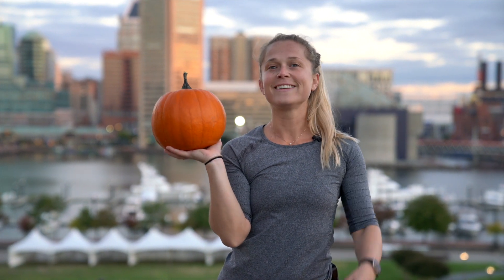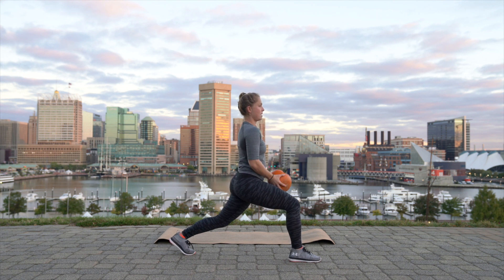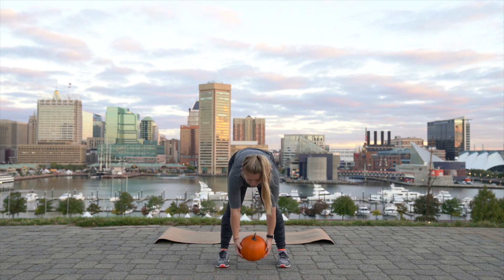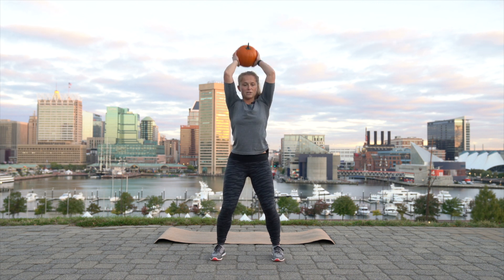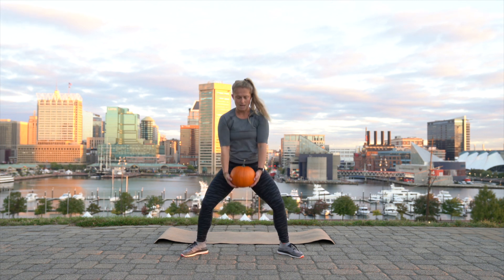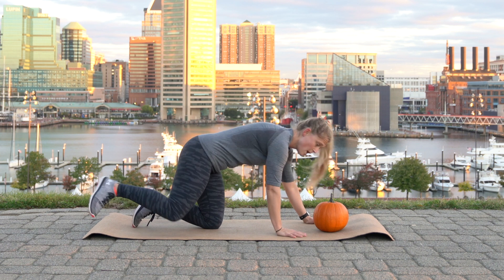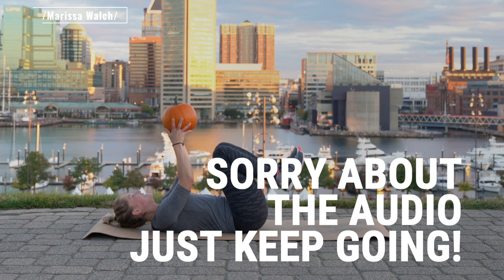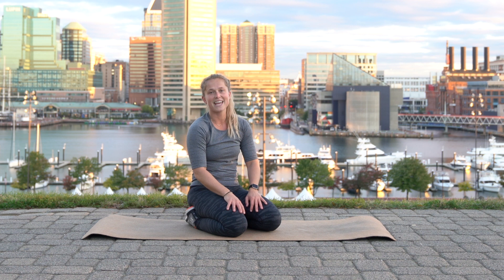10 Minute Pumpkin Workout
Grab your pumpkin and let's work off all that candy!!! Only ten minutes! Do it once, twice or three times.

Some of my Favorites:
Lululemon Duffel
Lululemon Yoga Pants

This Episode was filmed with:
Sony A7RIII
Sony FE 24-70
Rode VideoMic Pro